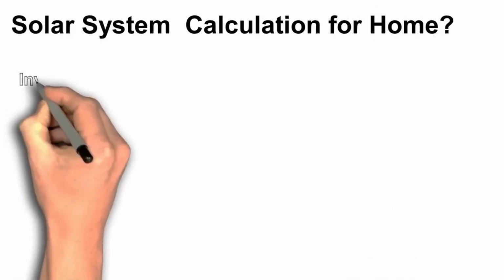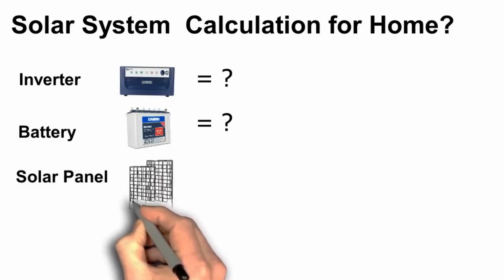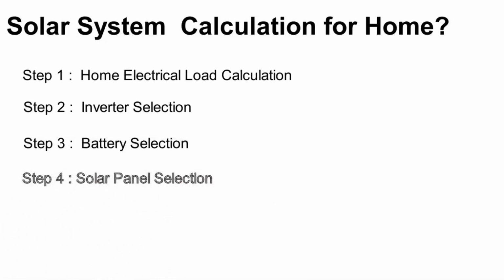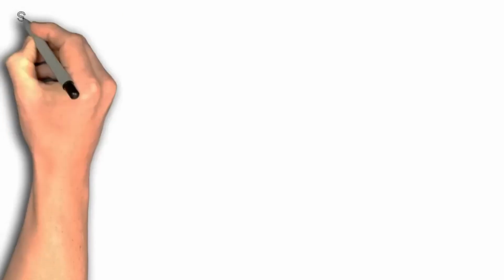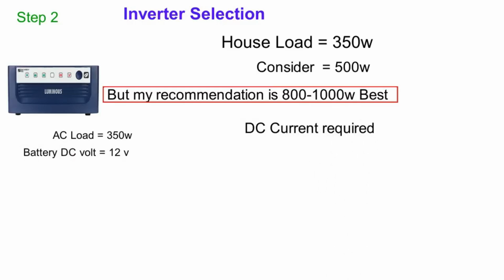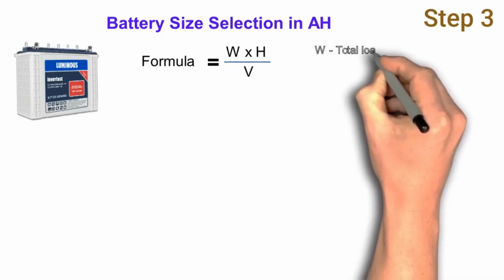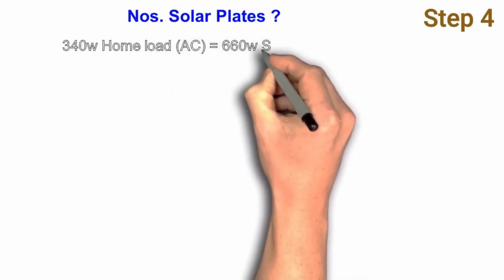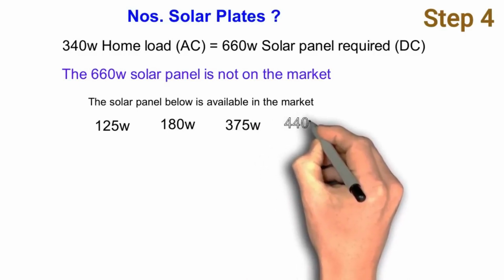Solar System Calculation For Home / Inverter battery solar panel requirement Calculation (ENGLISH)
In this video we can learn  Complete Solar system  Calculation
following topic:-
1 inverter Selection Calculation
2. Battery size Selection
3. Solar Panel power
4. Solar Panel current calculation
5. Solar Panel Quantity
6. Home Load Calculation
. 350 Watt Solar System for Home Calculations, Solar system  Calculation,
Solar panel watt calculation,
 inverter size calculation for 350 watt load,
battery size calculation for 350 watt load,
solar panel size calculation for 350 watt load

You Can Watch My More Videos Here
VIDEO-1)mppt Solar Charge controller|PV Amps BOOST
Invt Vfd Ko Kam Solar Panels Sy Chalaein|DC TO DC BOOST CONVERTER MPPT FOR VFD|250-350VDC TO 720VDC
Diy Solar Inverter H bridge 230v - 50Hz Using SG3525 Dc To Ac 220VDC TO 220VAC Feedback Controlled
3000W 100VDc To 230Vac|High Power Dc to Ac Low Voltage Input H bridge Solar Inverter Without Battery

dc to ac inverter,dc to ac converter,dc to ac,inverter ac,12v to 220v dc to ac inverter,dc inverter ac,orient dc inverter ac,dc to ac power inverter,solar dc to ac inverter,12v dc to 220v ac,how to make dc to ac inverter,12v dc to 220v ac inverter,ac to dc converter,dc to ac current converter,how to make dc to ac 50hz inverter,how to test dc inverter ac temperature sensor,solar dc to ac converter without battery